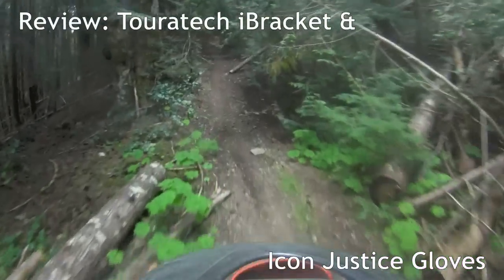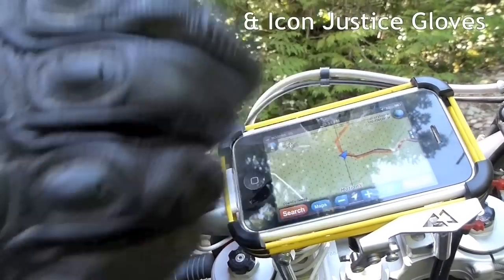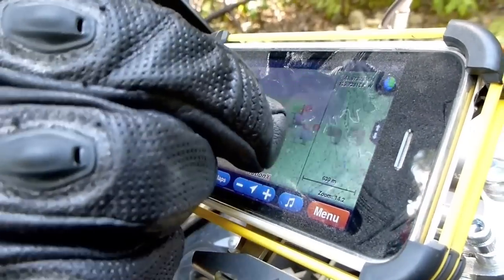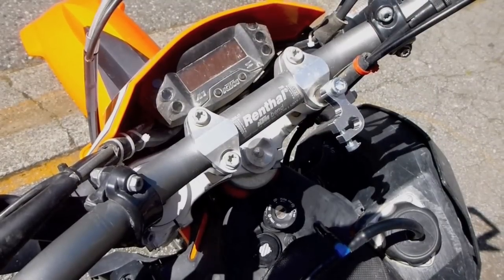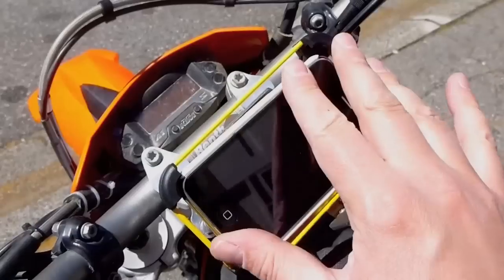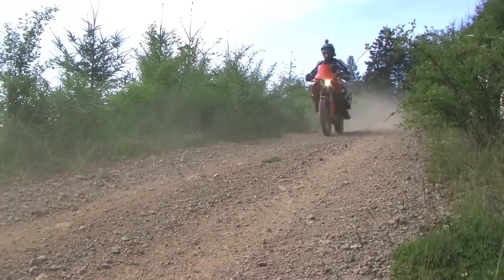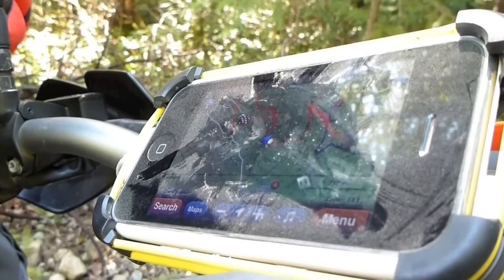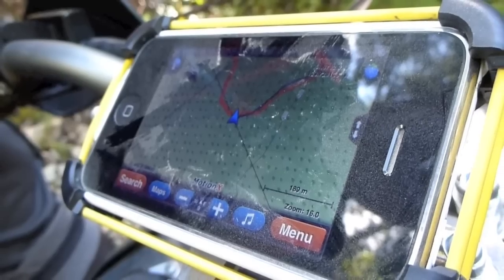Icon Justice Touchscreen Gloves, Touratech iBracket and MotionX - Match Made for Navigation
When it comes to following GPX tracks of trails, the Icon Justice Touchscreen Gloves, Touratech iBracket for the iPhone and MotionX GPS are three products that work in concert to solve your navigation needs off-road.  With a few minor caveats that is.

Links:
Icon Justice Touchscreen Gloves:

Creative Commons Music Credits:
Plug Play - Whoreship
Track: The most beautiful face

Alex Class - Invisable Home
Track: Invisable